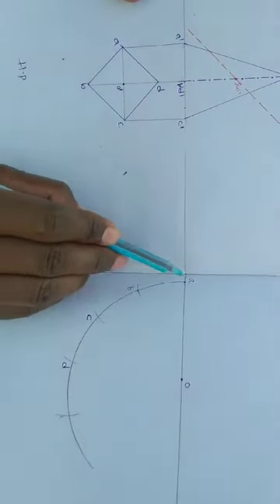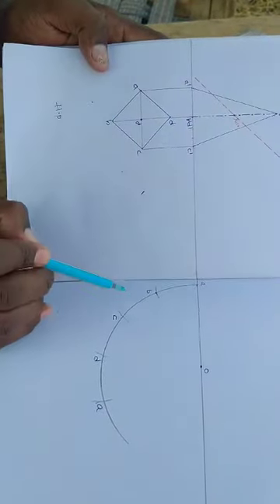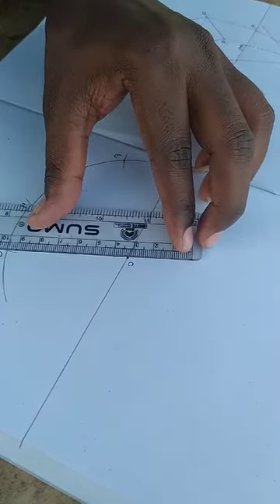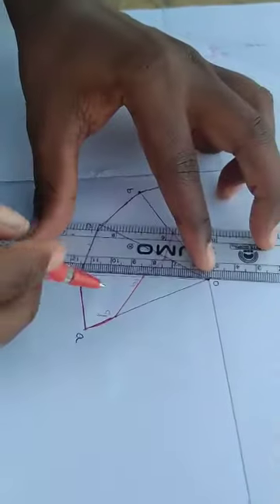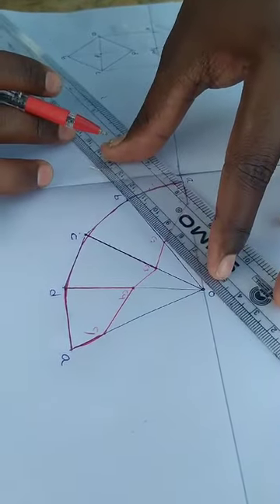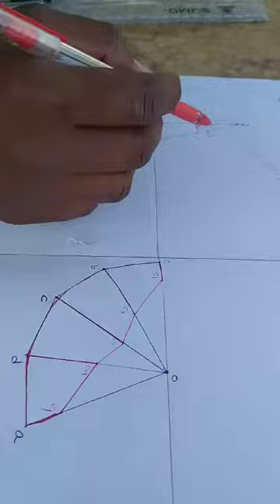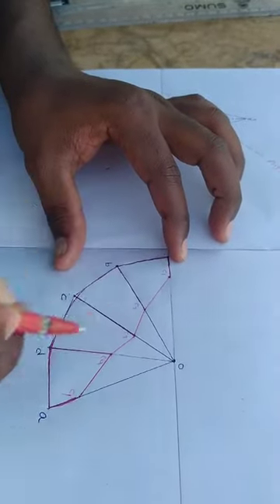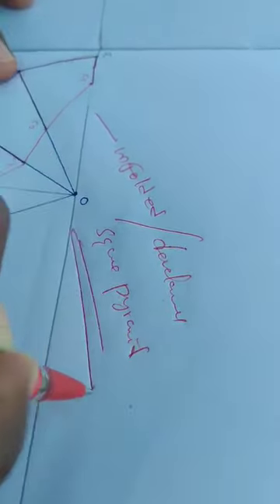Surface development of square pyramid